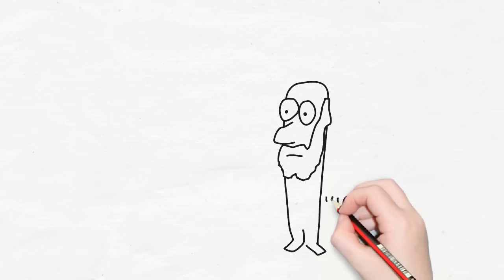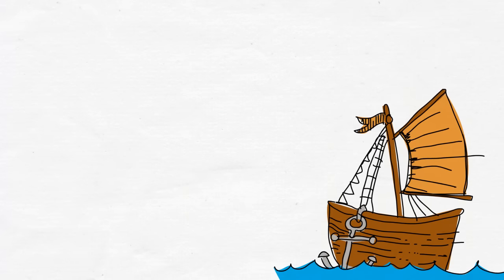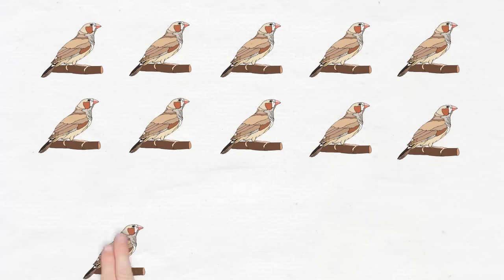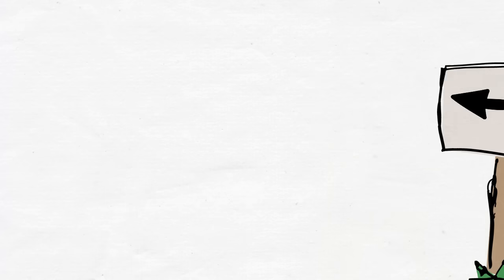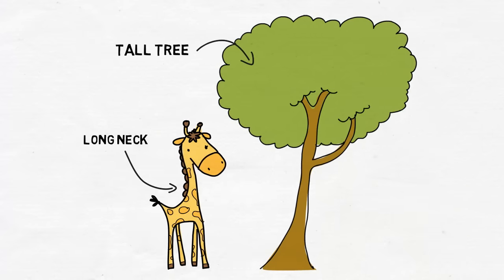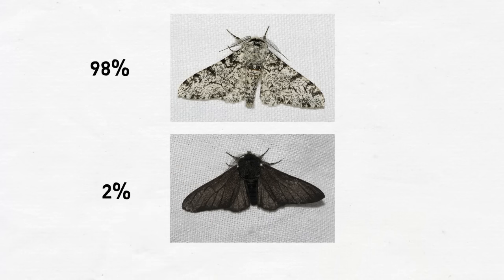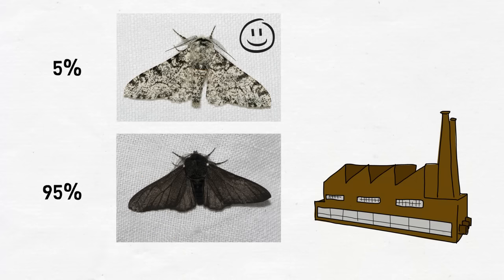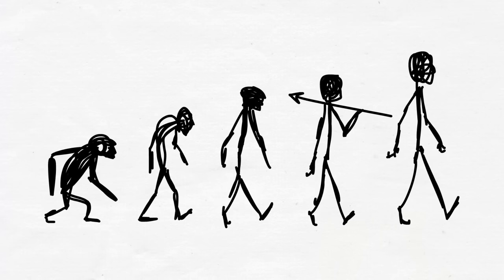The Theory of Evolution (by Natural Selection) | Cornerstones Education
The Theory of Evolution (by Natural Selection) is one of many learning resources available to primary schools who use our creative curriculum.

This video is nominated in the Scribey! awards in the Best Supporting Education Scribe category.

More than 2000 schools, 20,000 teachers and 400,000 children already love learning with the Cornerstones Curriculum.